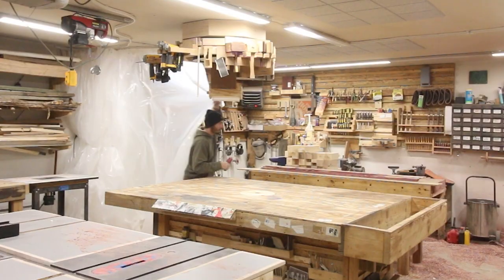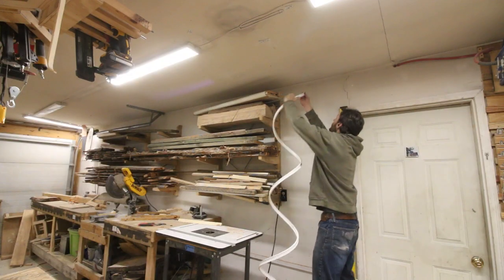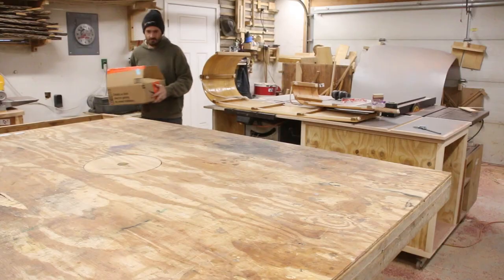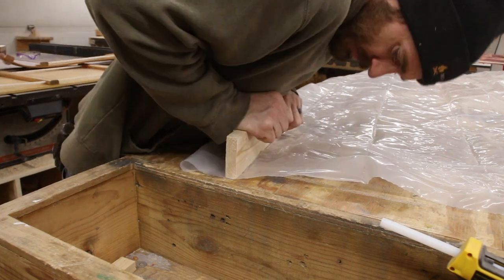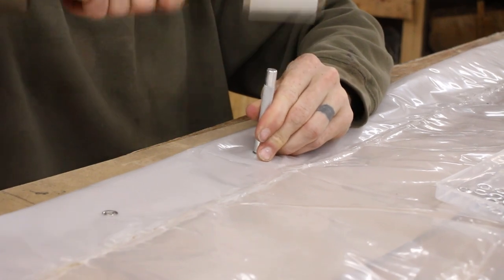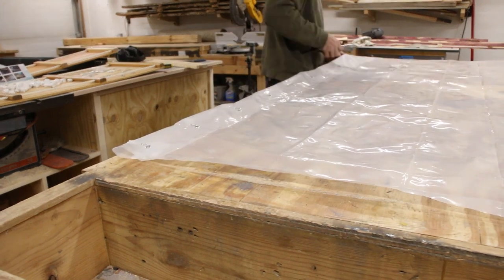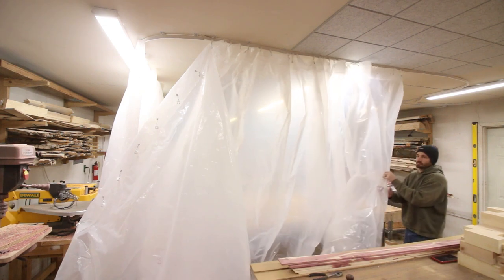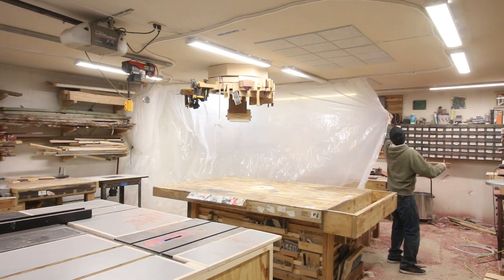Make a Deployable Painting room!!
I've been wanting to try this project for such a long time! This is a way of creating a deployable painting room in the middle of my workshop. Let me know what you think!

Links promised in the video

 Bendable curtain track

Grommet install kit

6 mil painters plastic

Re-Use-Zip system

TikTok "pst... this one"